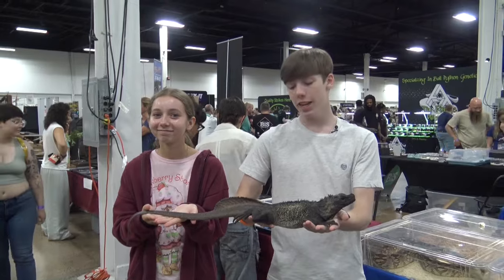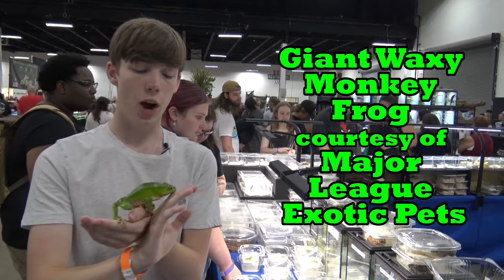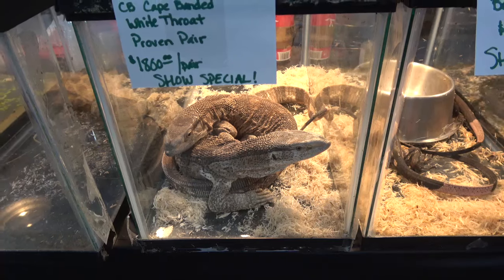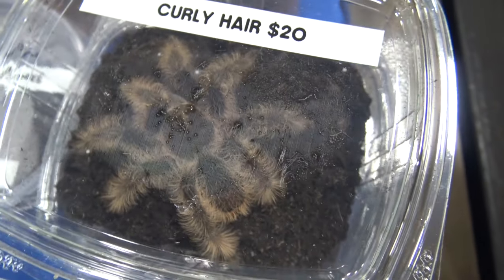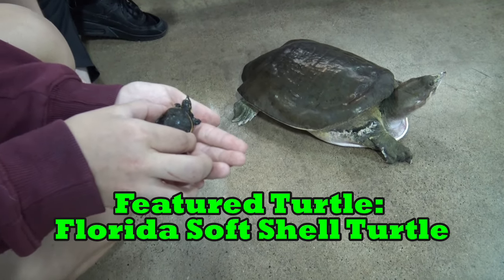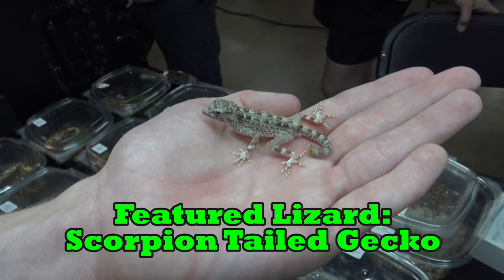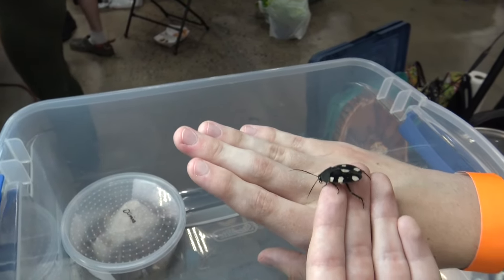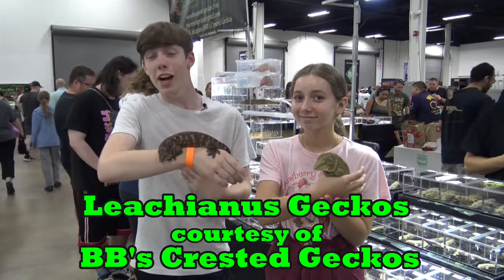East Coast Reptile Super Expo July 2024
I took my friend Katya to the East Coast Reptile Super Expo to show her some animals.  We selected a few to feature.  Watch and check them out!

0:00 Title and Intro
2:12 Featured Amphibian
4:24 Featured Snake
6:37 Featured Turtle
8:57 Featured Lizard
11:11 Featured Invertebrate
13:15 Outro